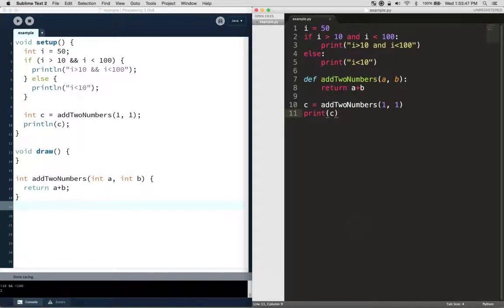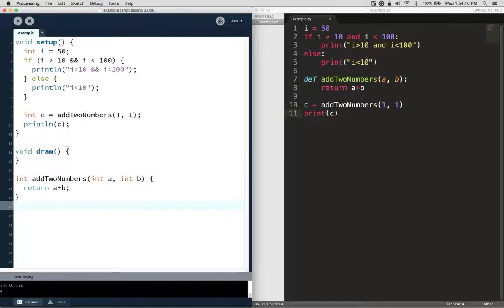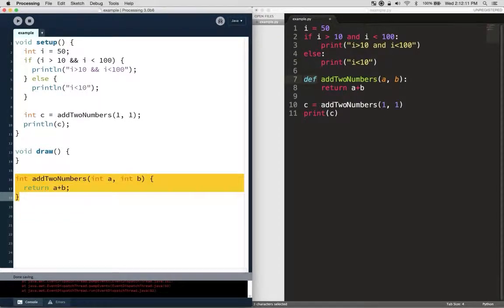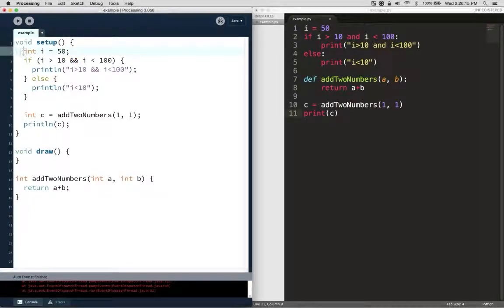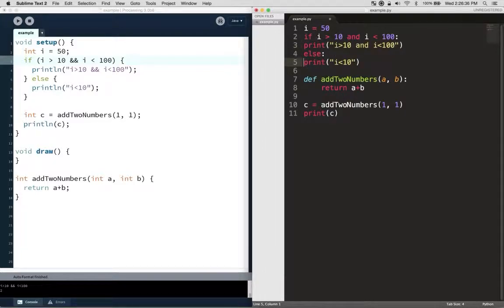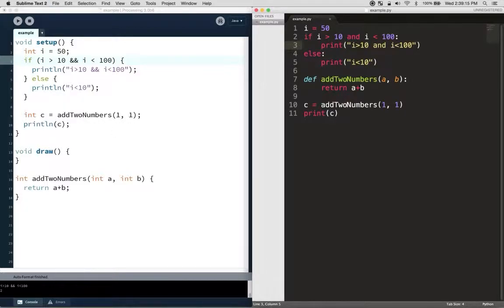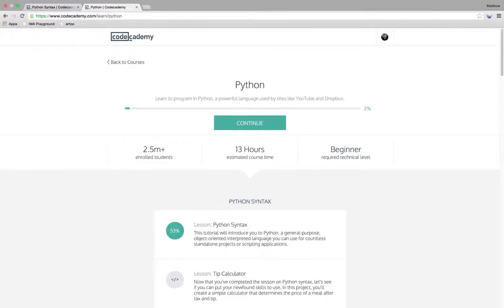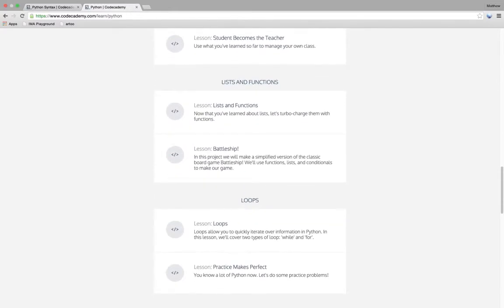Collective Methods: Python Assignment